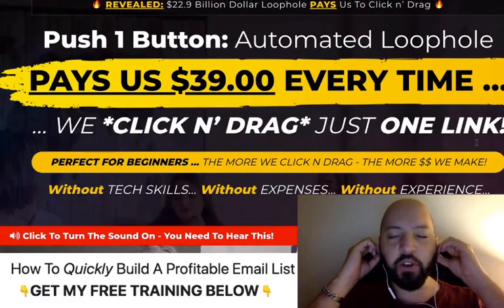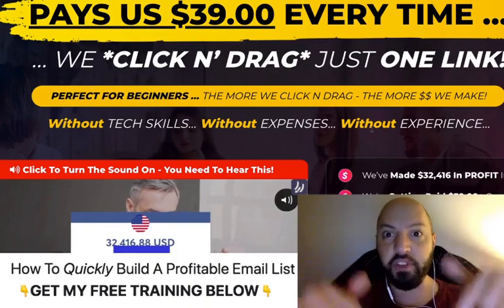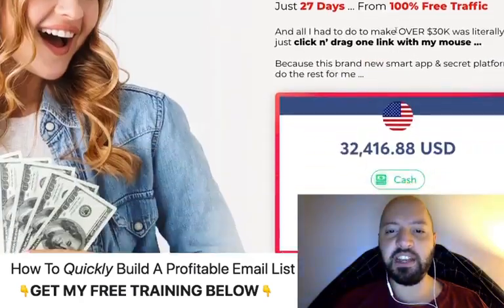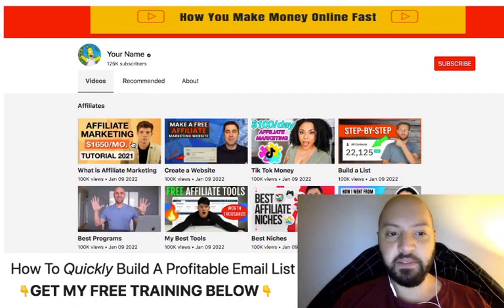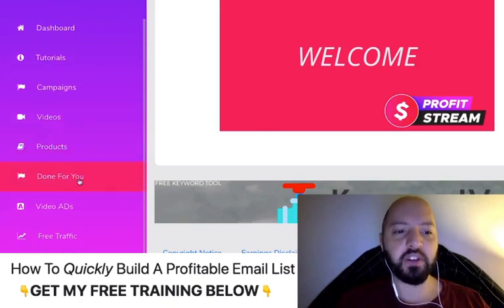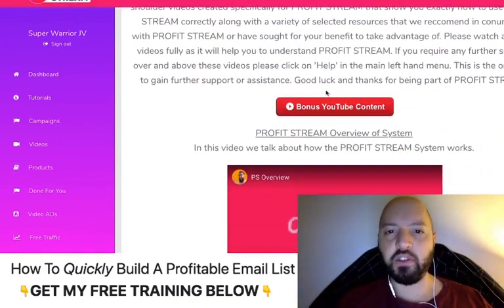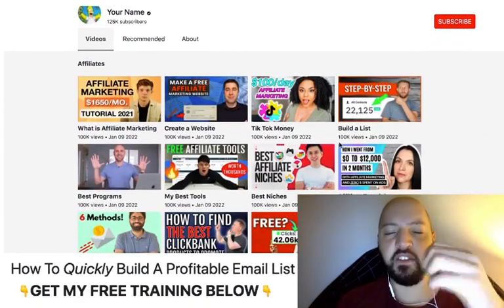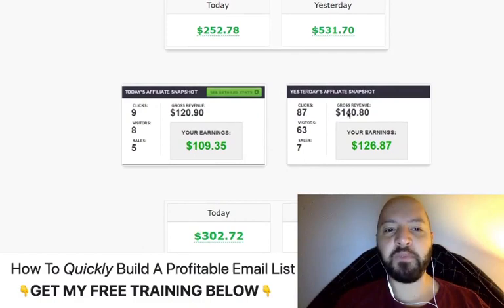Profit Stream review | FULL Profit Stream DEMO | BONUS ProfitStream traffic boosters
What is my Profit Stream  review Bonus?
If you buy Profit Stream through my link, you will get a Profit Stream discount AND you will get FREE BUYER TRAFFIC from Pinterest, Quora, Snapchat and Instagram to drive laser-target buyers to your Profit Stream site. This product usually costs $97 but you'll get it FREE from me when you buy Profit Stream.

What is Profit Stream ?
Profit Stream is The World’s 1st One-Click App That Pays User From Other People’s Video Content.

⚠️  JONNY'S PAID OFFERS FOR SERIOUS PEOPLE WHO WANT TO WIN ⚠️

My business partner is 8-figure internet marketing legend Jamie Lewis. Together, we work with people who are SERIOUS about taking their income and internet marketing skills to the next level - and are motivated and willing to invest in their success.

Both of these services and programs have created 6/7-figure online success stories including Matt Sabia, Shawn Josiah, CryptoGirl, and more.

If you want to be our next success story, then invest in our Done For You Product Creation OR get UNLIMITED 1-2-1 coaching with Jamie using the links above.

Profit Stream, Profit Stream review, Profit Stream bonus, Profit Stream demo, Profit Stream discount, Buy Profit Stream